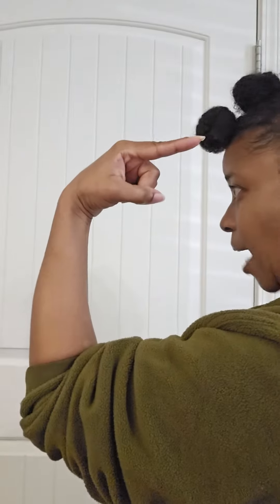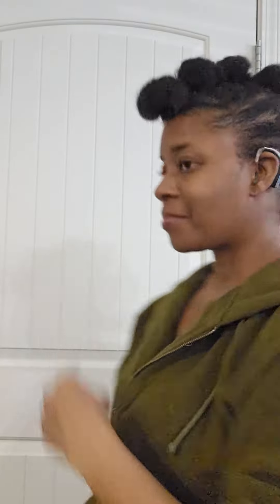Black History Month in ASL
Happy Black History Month!